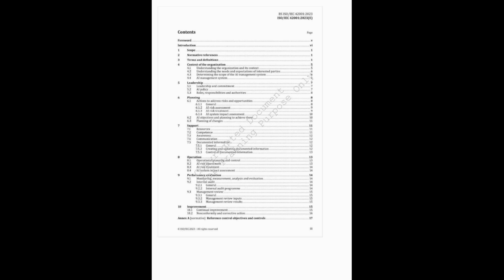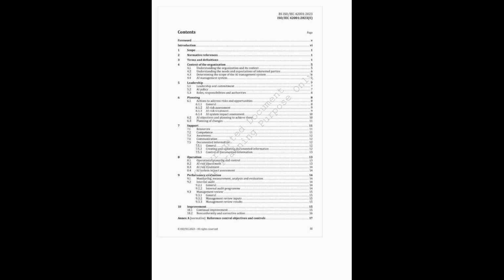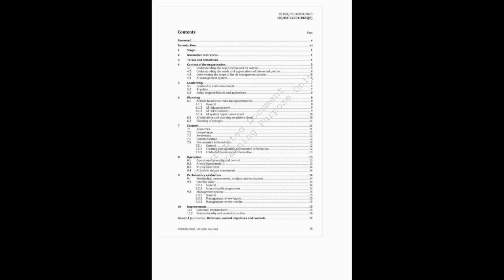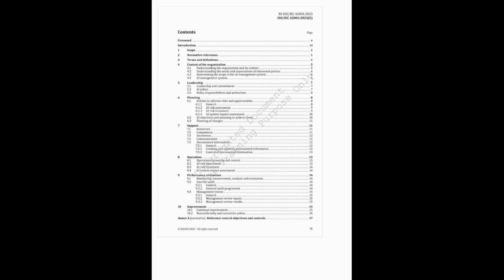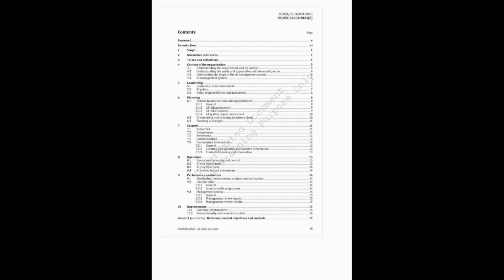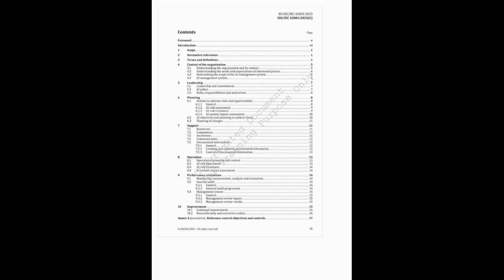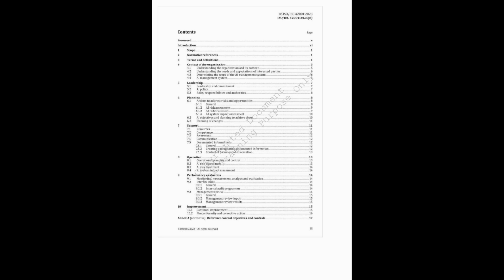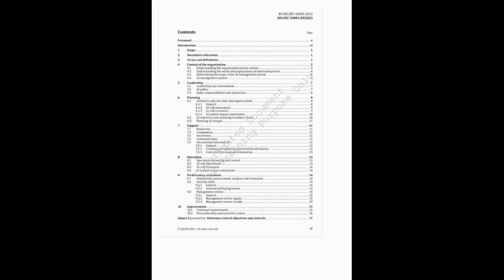ISO IEC 42001 2023 Clause 8